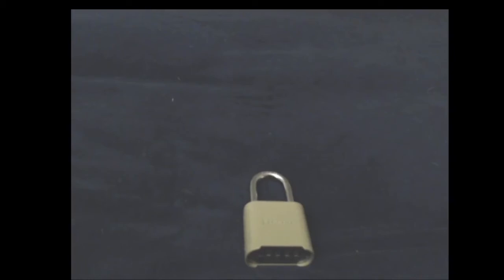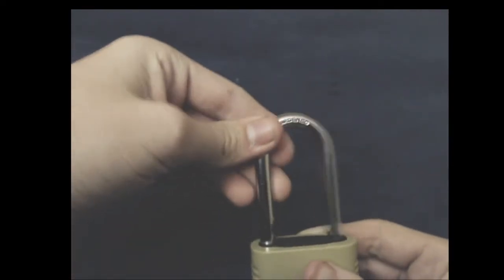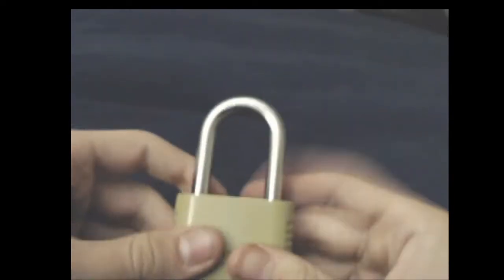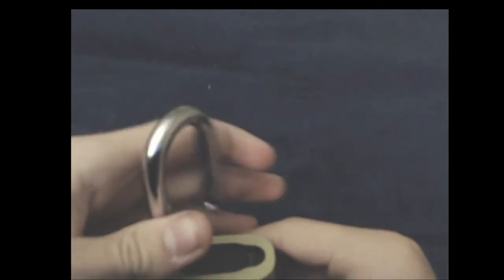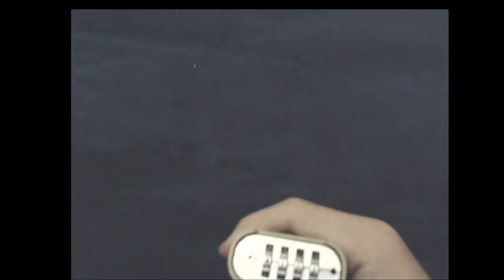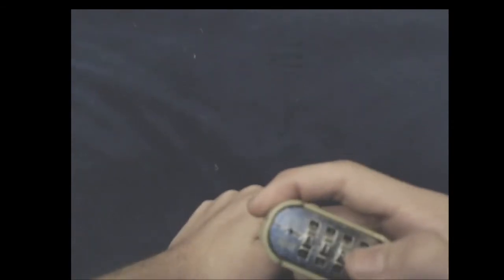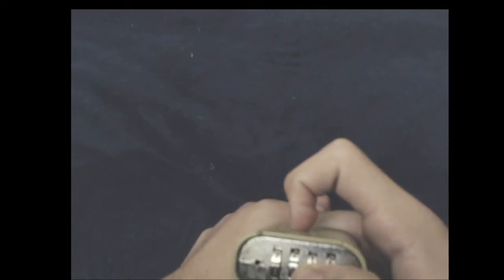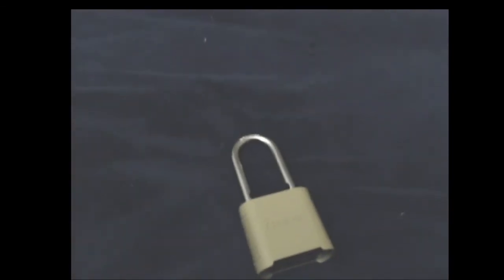ASMR | Picking a Master Lock 875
This isn't serious. I just wanted to have some fun.

I got mine at Home Depot.

I don't know how to turn comments on.